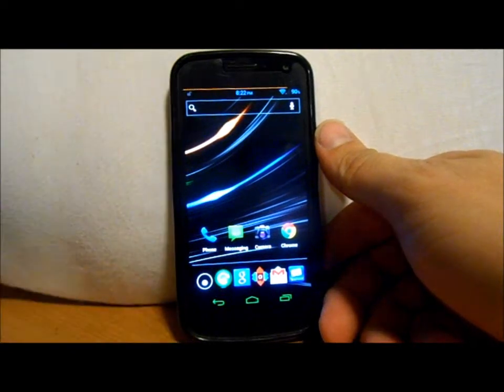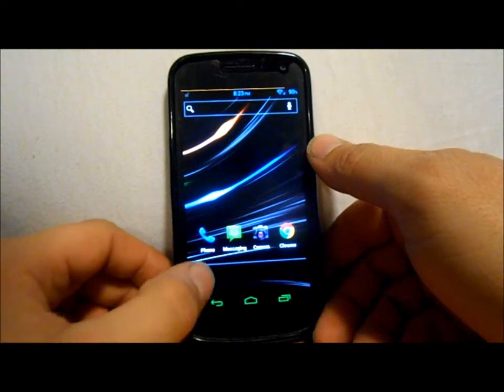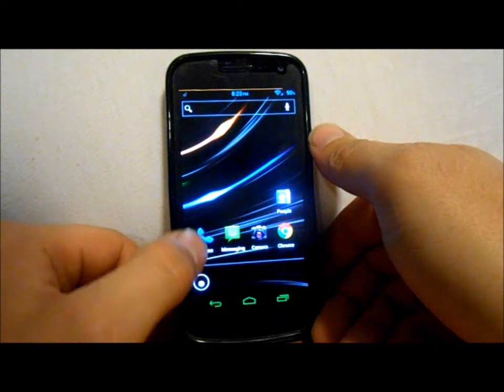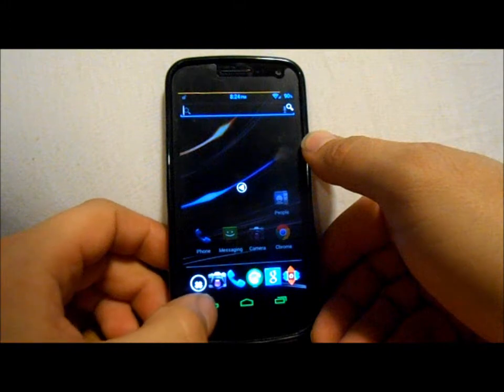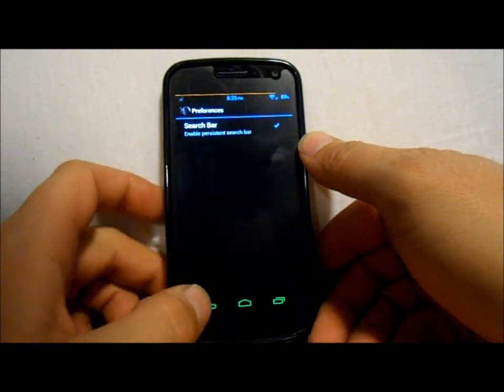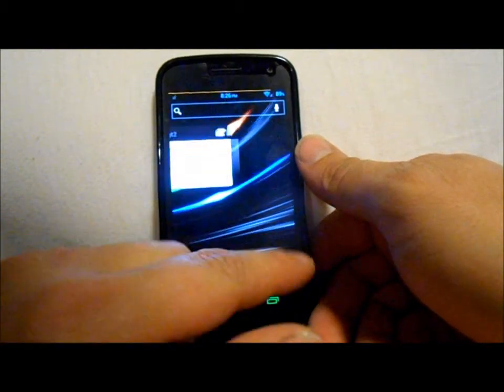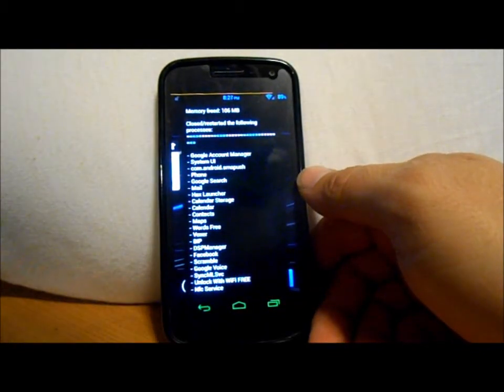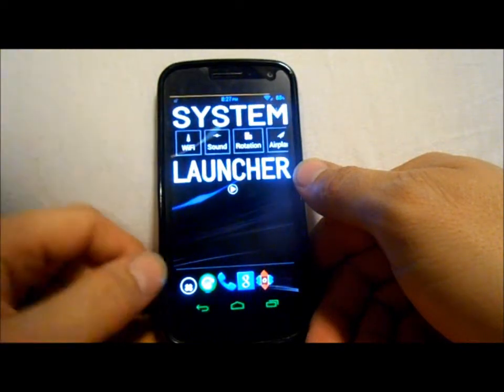Android review of Hax launcher and how to use it.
Hax launcher review and how to use it.

Hax launcher can be found on google play.